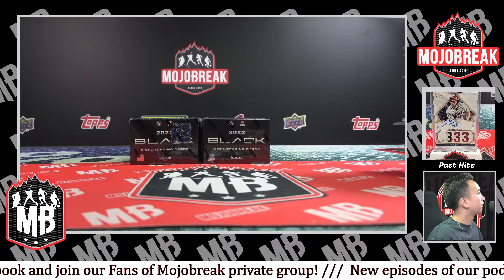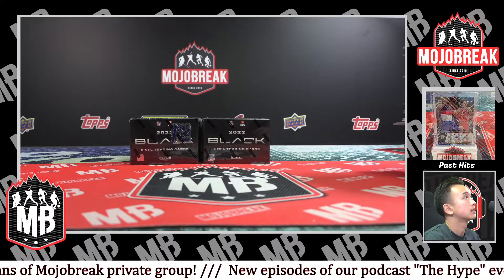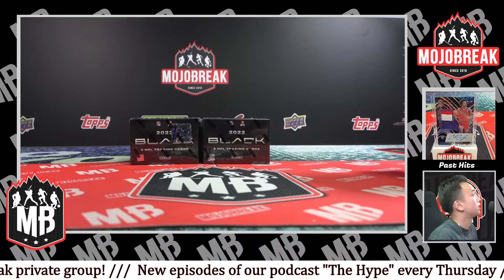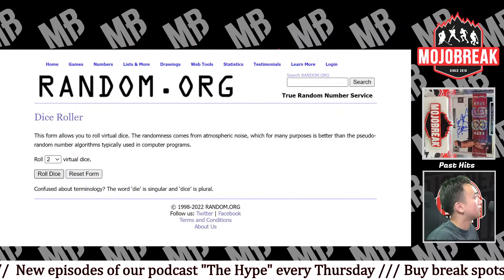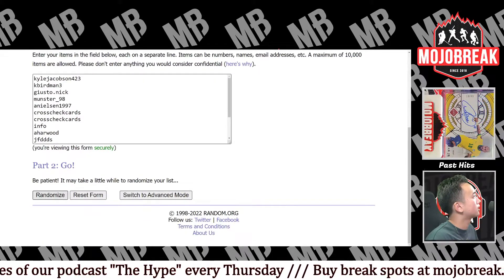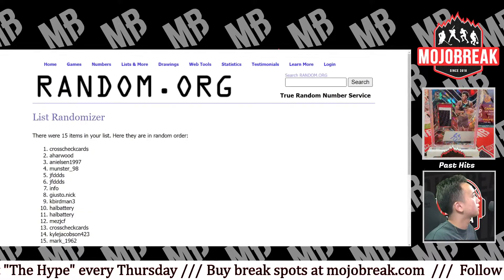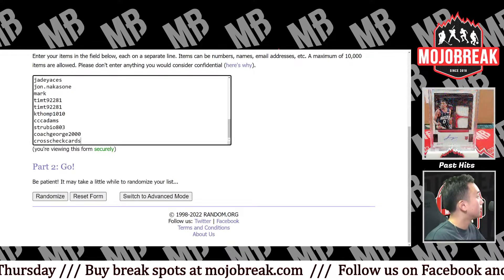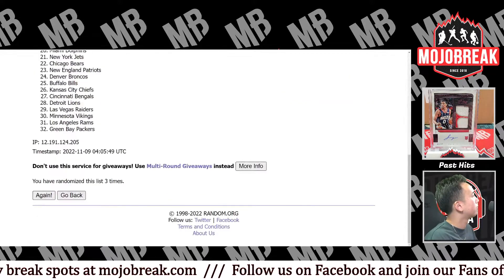Draw Results: 2022 BLACK NFL FOTL & HOBBY 6 BOX MIXER RANDOM TEAM #4